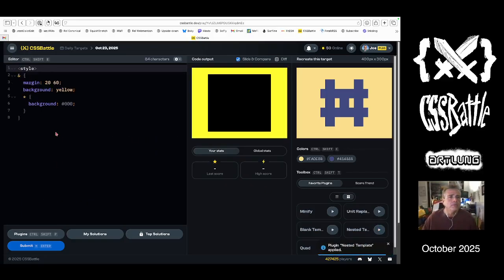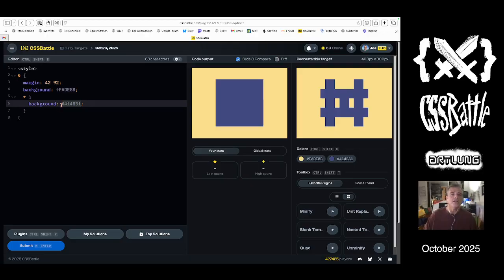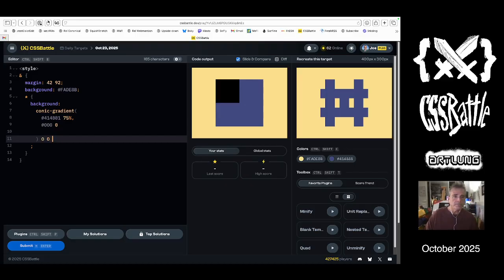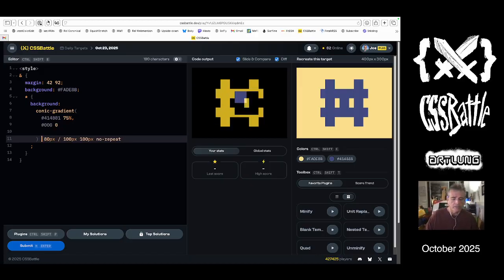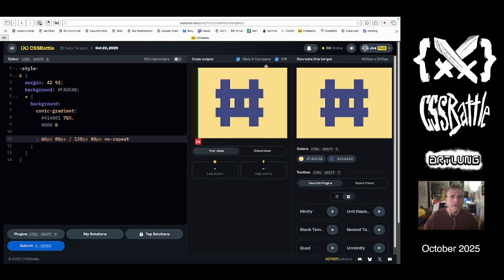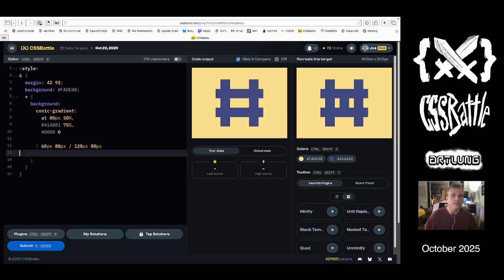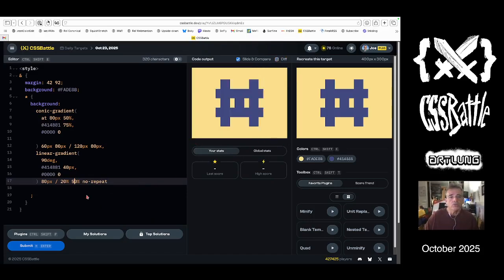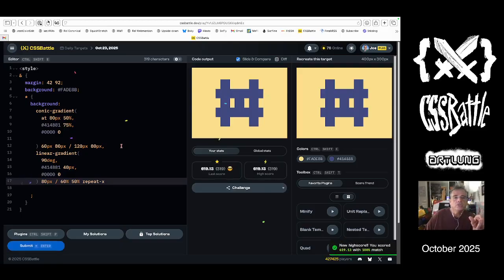CSSBattle for OCTOBER 23 (2025)